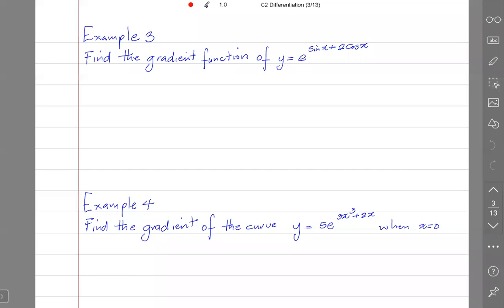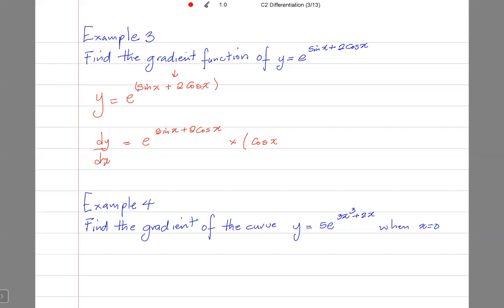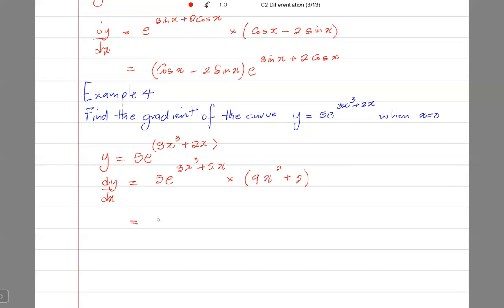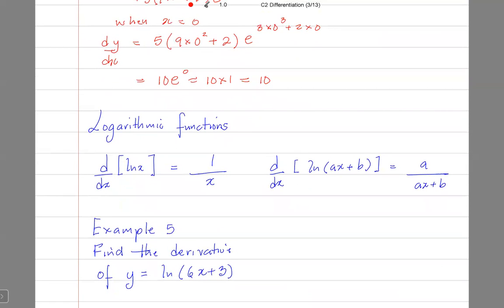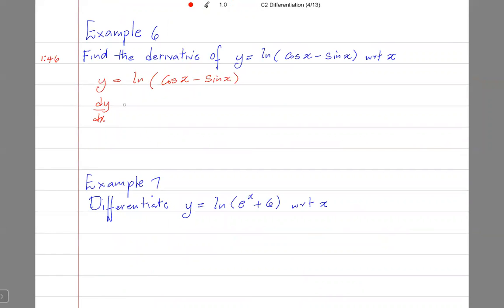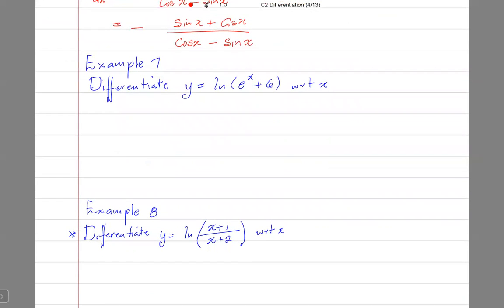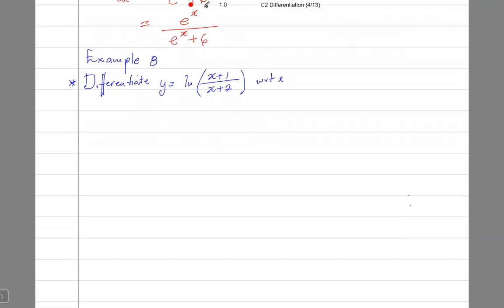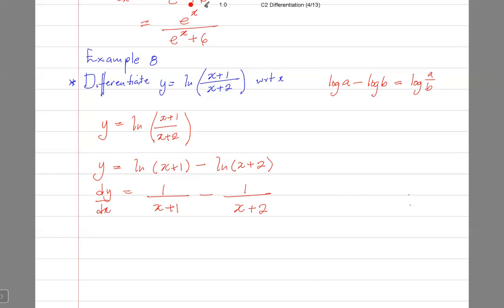Differentiation 3 Nov 5, 2020